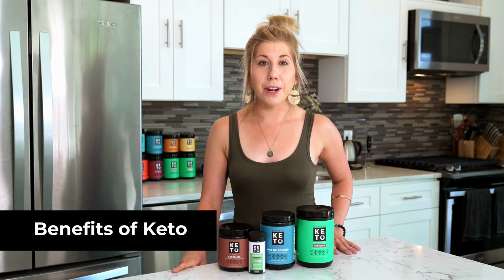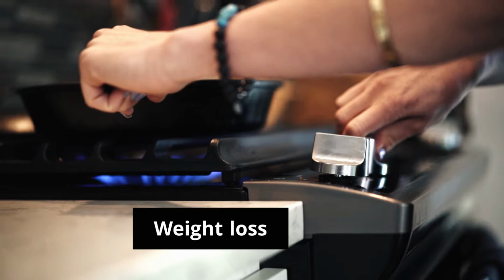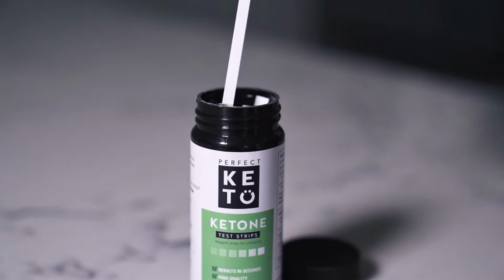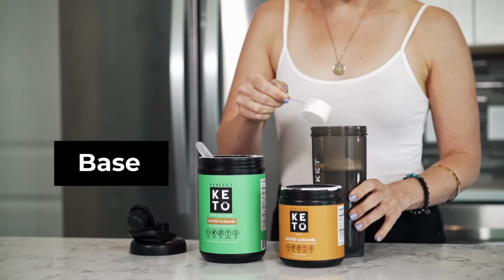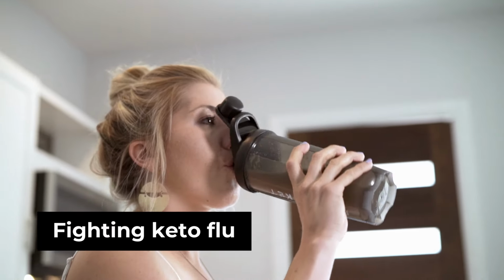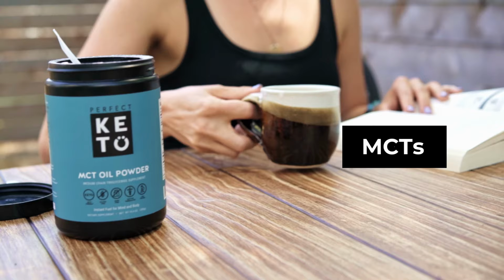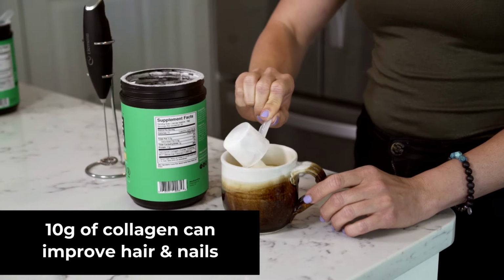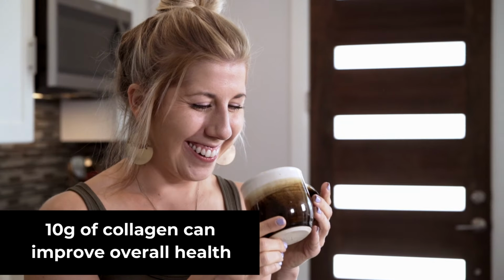Top Supplements for Starting Keto (Perfect Keto Starter Bundle)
Check out the Perfect Keto Starter Bundle for the top supplements (exogenous ketones, MCT oil powder, keto collagen, ketone test strips) you need to get in and stay in ketosis.